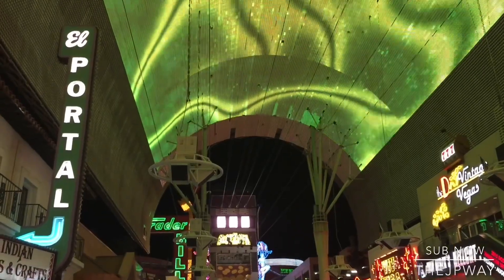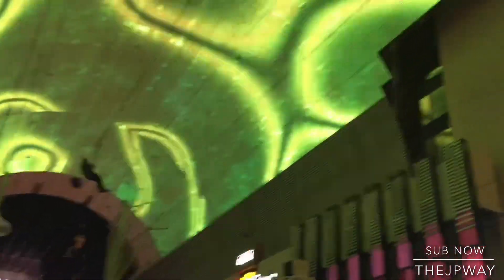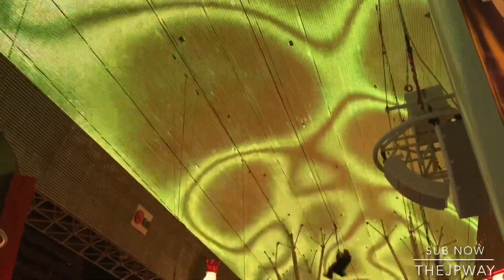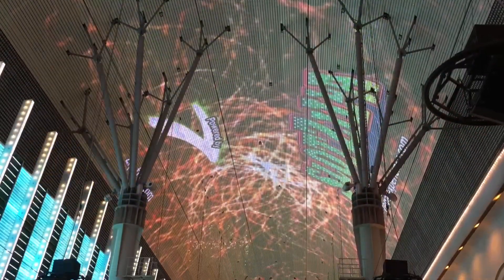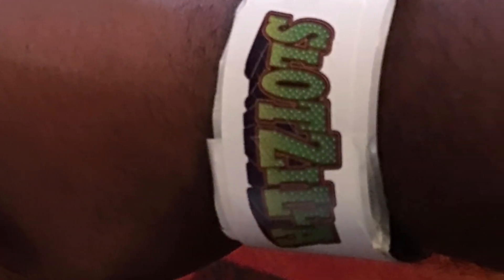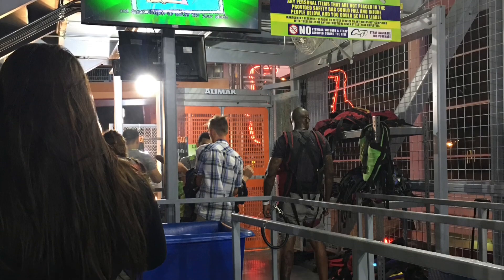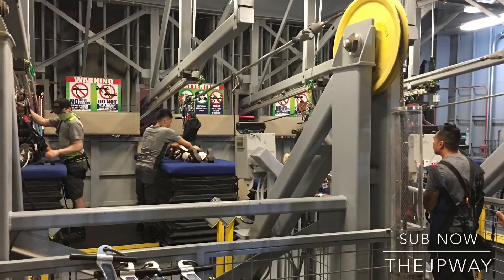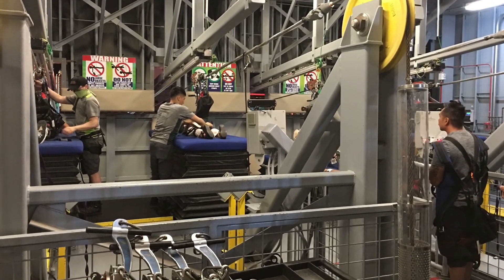SlotZilla Zipline Las Vegas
SlotZilla Zipline Las Vegas is a main attraction located in old Vegas at the Fremont Street Experience which has two lines and is a crowd favorite stop by and check it out. Aug 2016